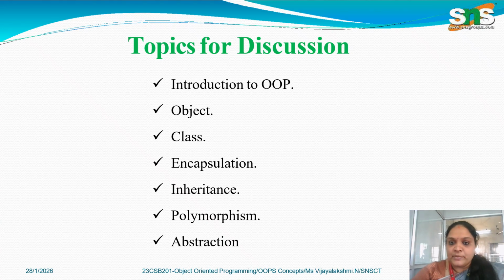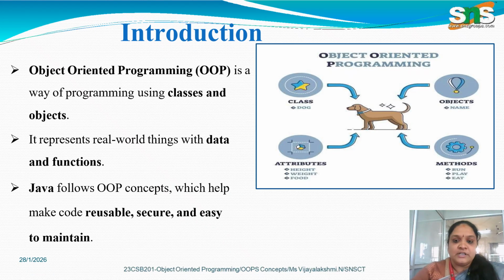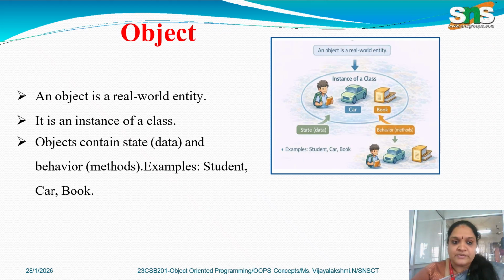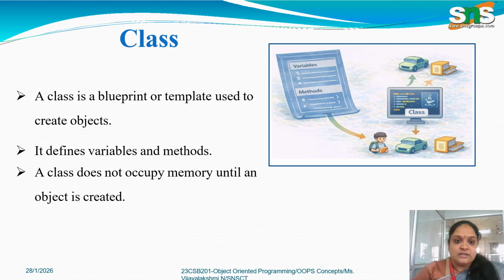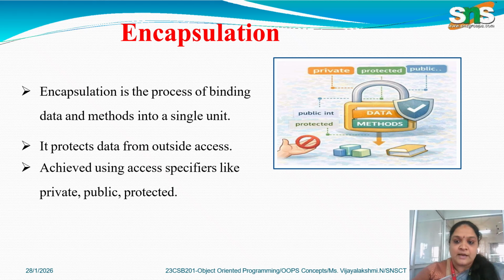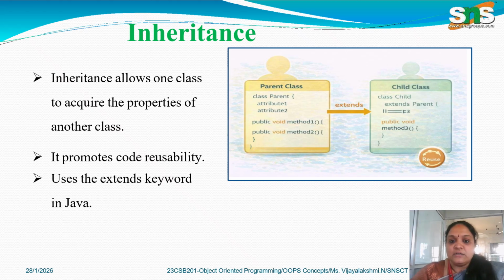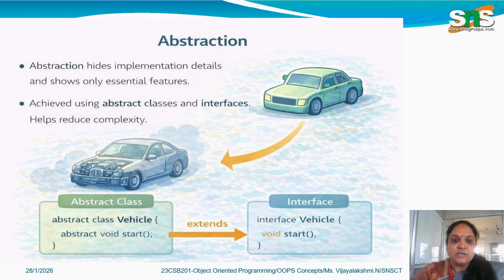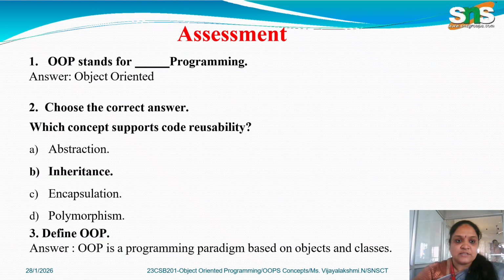oops concepts in Java| SNS Institutions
Object-Oriented Programming (OOPS) is a programming approach that organizes software design around objects rather than functions and logic. An object represents a real-world entity and contains both data (attributes) and behavior (methods).

Java is a fully object-oriented programming language that strongly supports OOPS principles. The main goal of OOPS is to improve code reusability, security, maintainability, and modularity.